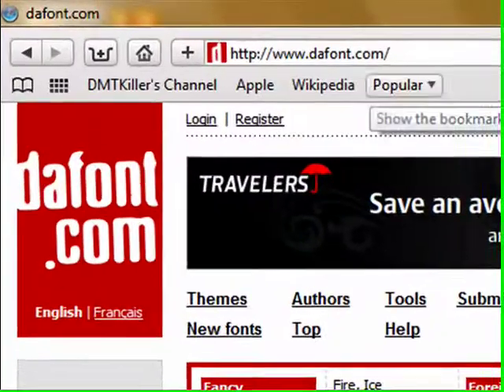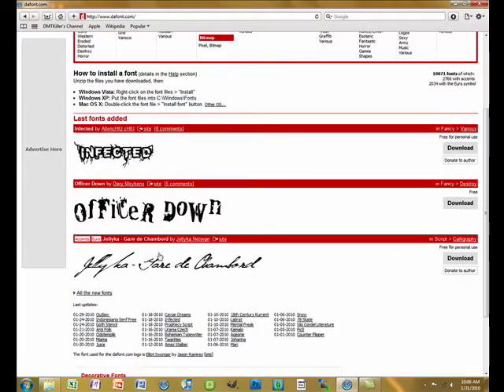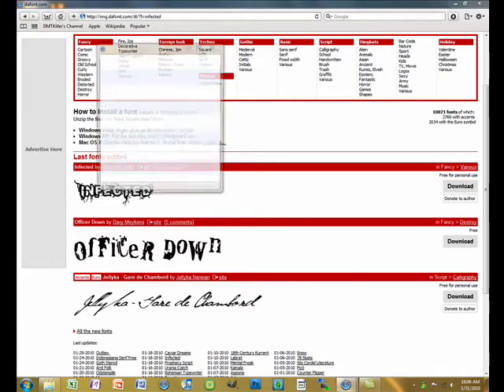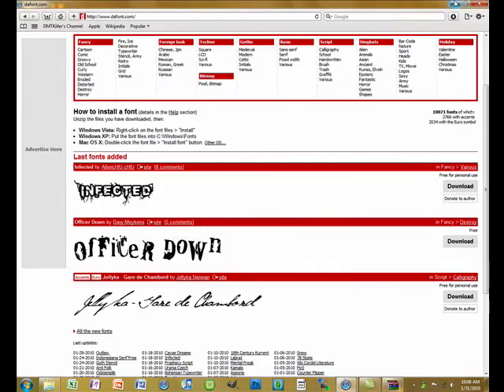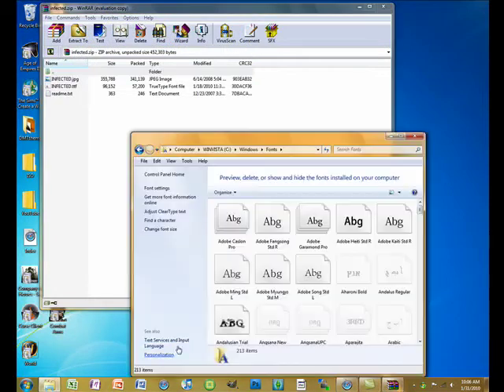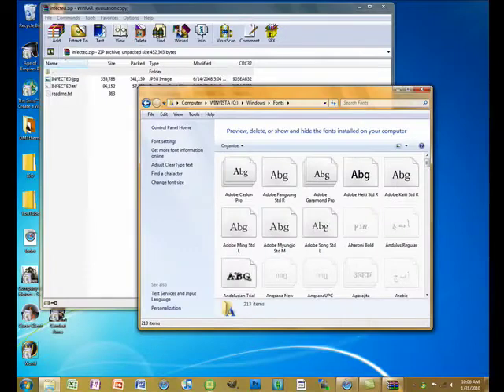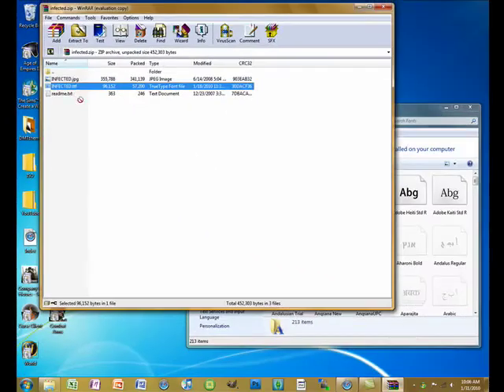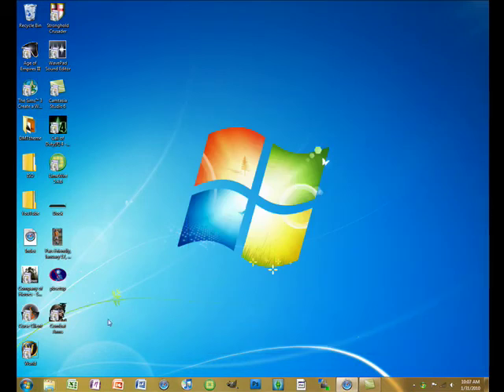How to get custom fonts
Today I will show you how to get custom fonts for gimp or photoshop etc etc.